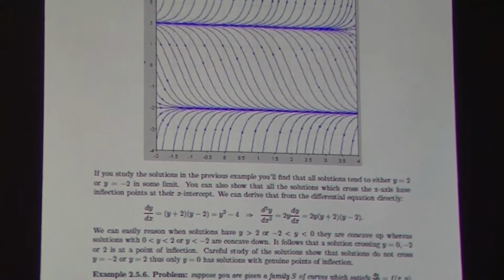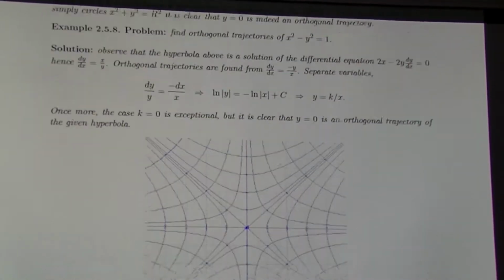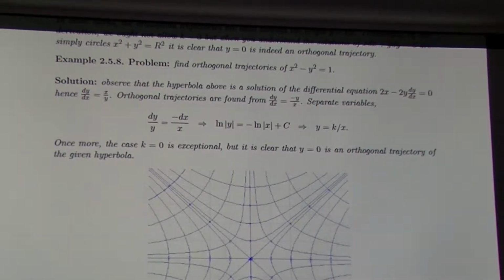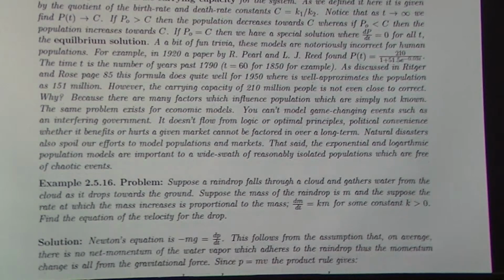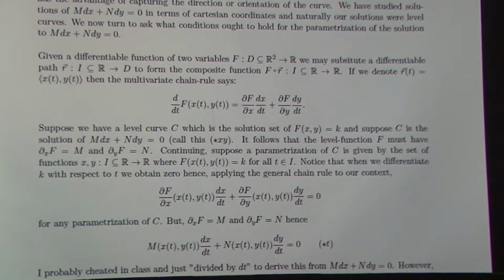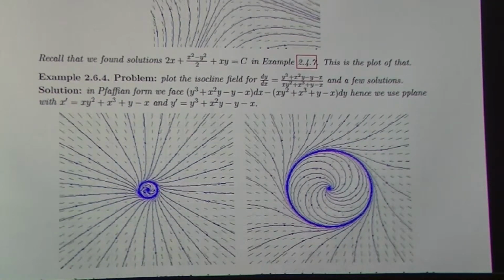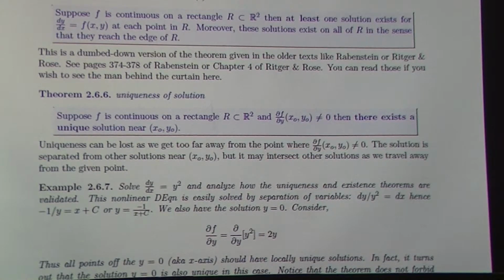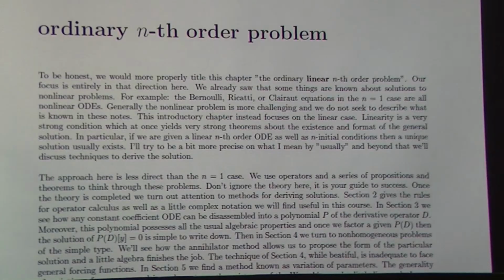Differential Equations Condensed Part 1b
this is the conclusion of Part 1 which covers the introduction and the problem of first order ODEs. Admittedly, it would be good if I have time later to post a few hours digging into the applications. But, for now, I focus on solution techniques!